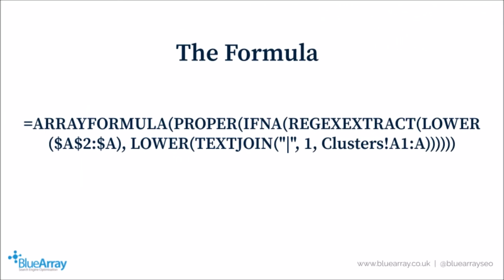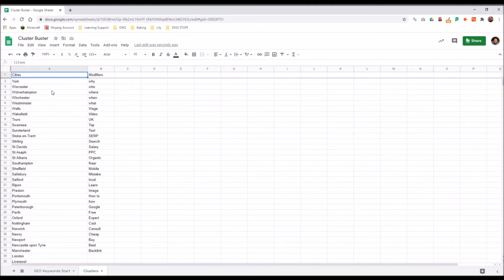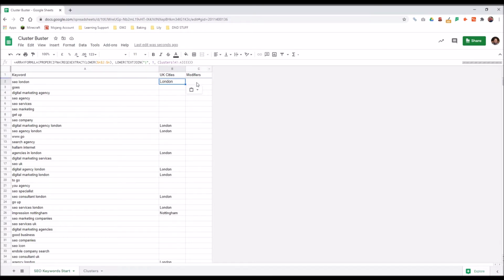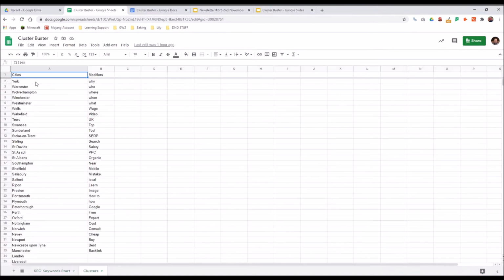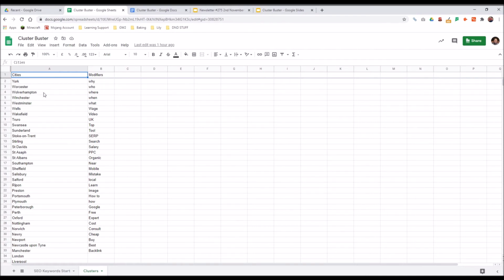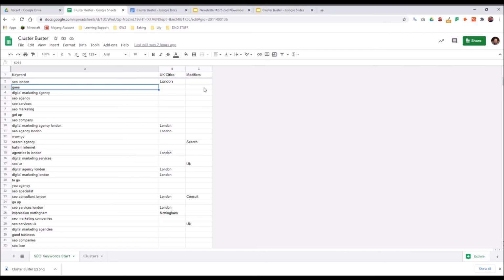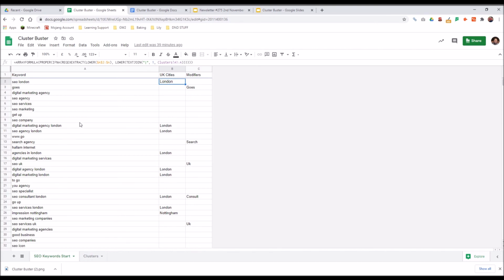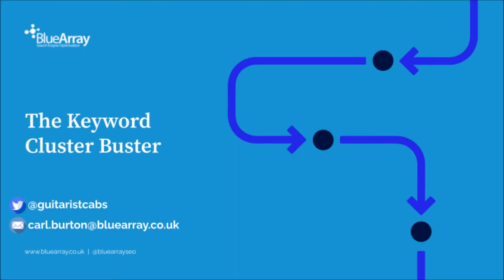The keyword cluster buster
Looking for a formula to change the way your work? Blue Array's Carl Burton explains the "Keyword Cluster Buster"; a formula used to compare a list of search terms against a list of keywords. If a match is found then the search term gets labelled automatically!